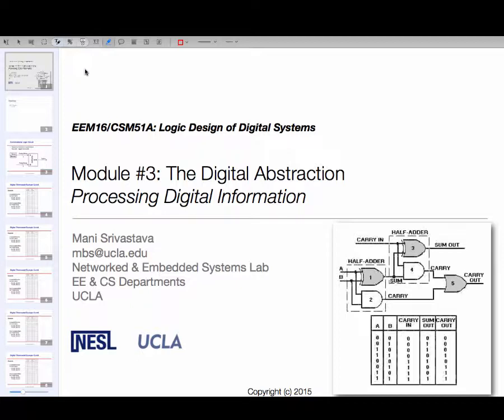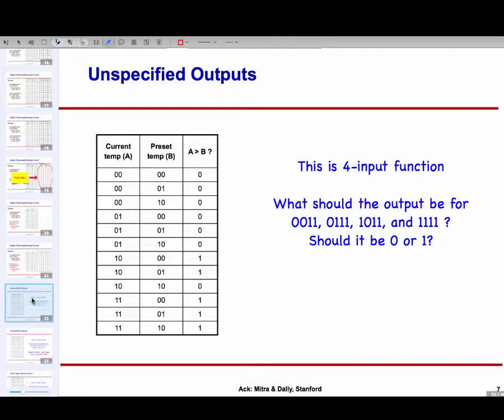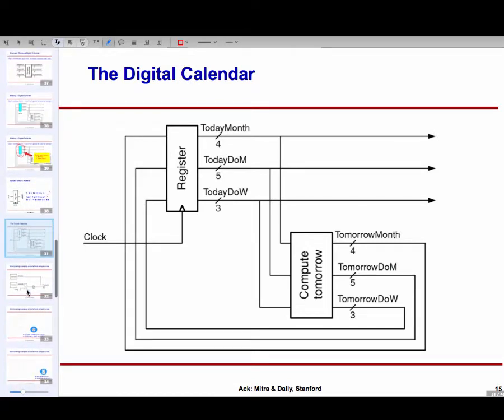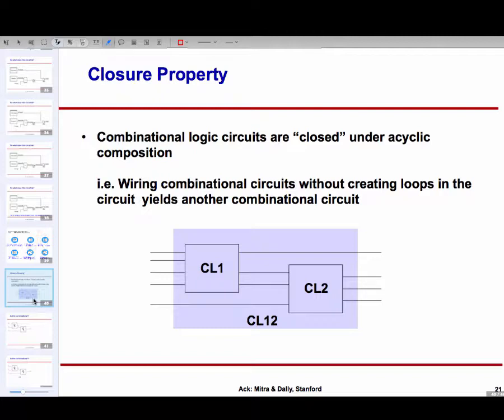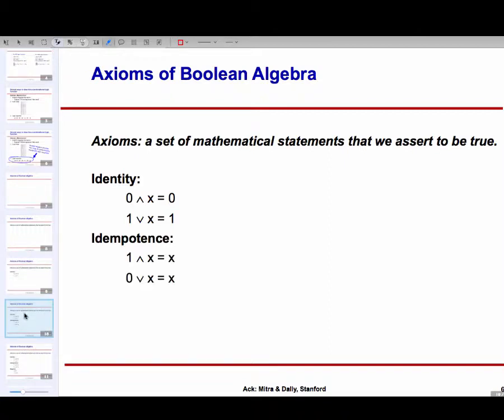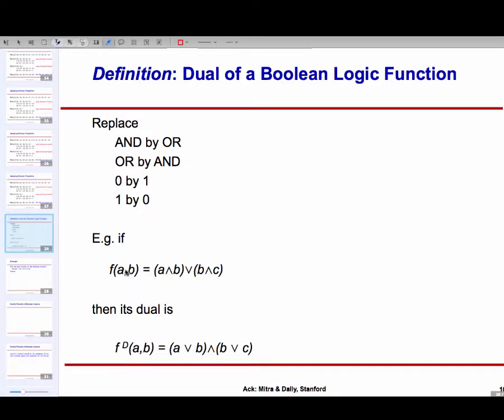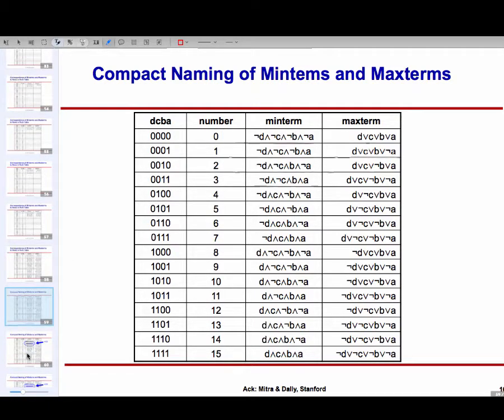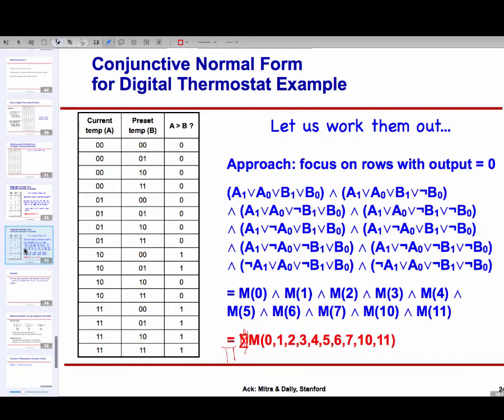CSM51A|EEM16 Class 2 (2015-01-07)